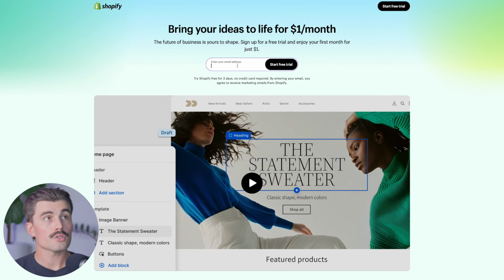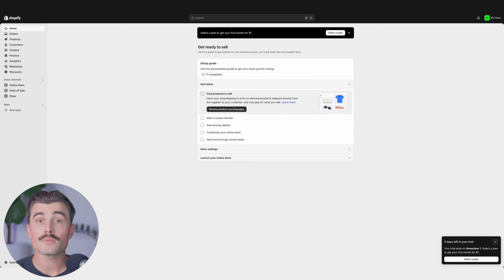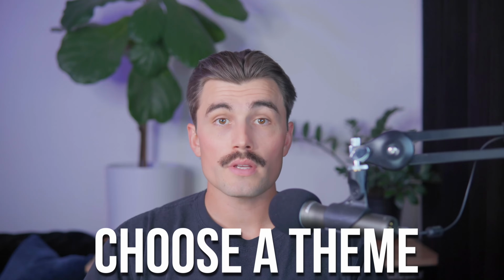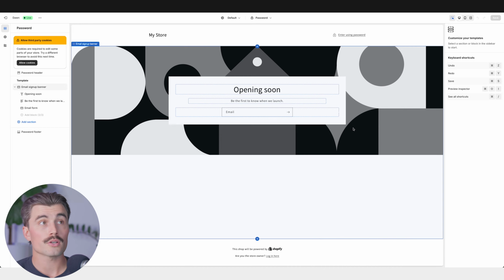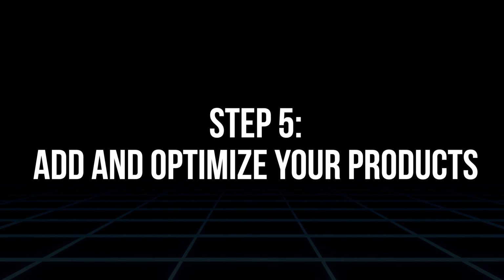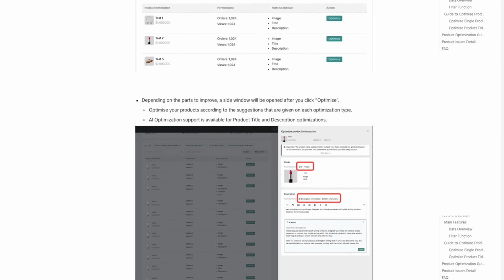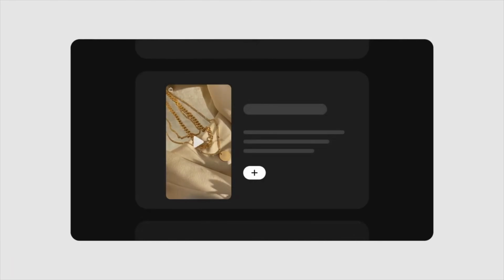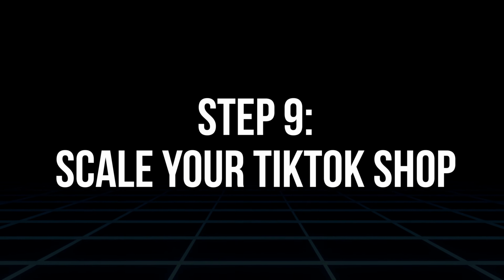How to Get Started With TikTok Shop (Full Beginner’s Guide)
In this video, I go over how to get started with TikTok Shop in 2024, step by step. Whether you're completely new to TikTok or already have an e-commerce store, this guide will show you everything you need to know to start selling successfully. From setting up your Shopify store and creating a TikTok Shop account to optimizing your product listings and linking both platforms, I've got you covered.

Be sure to watch this video all the way as I cover essential strategies to make the most of TikTok's huge user base for your e-commerce business. You'll learn why TikTok Shop is an amazing opportunity right now, how to integrate Shopify with TikTok, and how to use TikTok's unique features like shoppable videos and live selling to boost your sales. No fluff, just actionable steps to help you start making sales.

TikTok Shop is changing the game for e-commerce, and by following this guide, you can position your store for success. Setting up your TikTok Shop and integrating it with Shopify will open up new opportunities for growth, helping you reach a larger audience and increase conversions. Remember, consistency is key, so keep optimizing your content and stay engaged with your audience.

– Eric

Timeline:
0:00 - Introduction
0:28 - Why Sell on TikTok Shop?
0:58 - Set Up Your Shopify Store
2:54 - Customize Your Shopify Store
5:00 - Create Your TikTok Shop Account
6:08 - Link Your Shopify Store with TikTok Shop
6:59 - Add and Optimize Your Products
7:49 - Market Your Products on TikTok
8:50 - Leverage TikTok’s Affiliate Marketing
9:33 - Monitor Your Shop’s Performance
6:59 - Scale Your TikTok Shop
10:58 - Import Products with Zendrop
12:16 - Conclusion